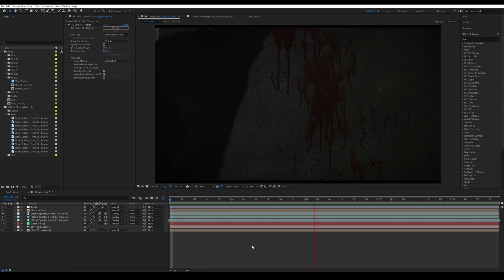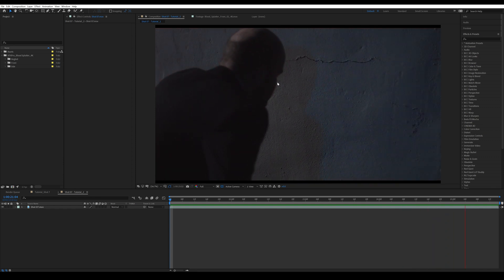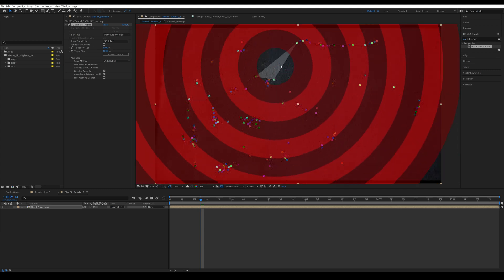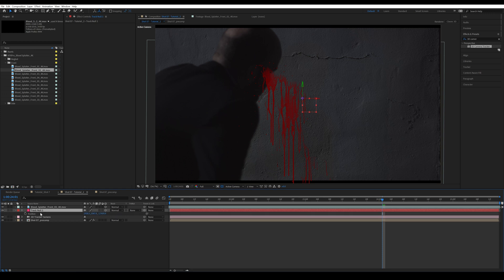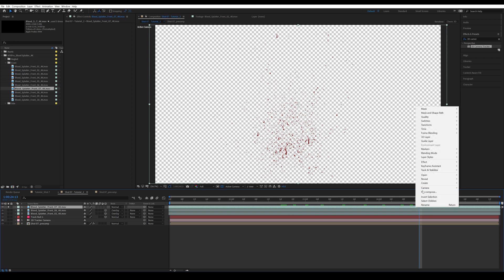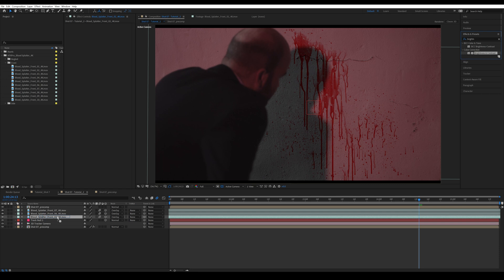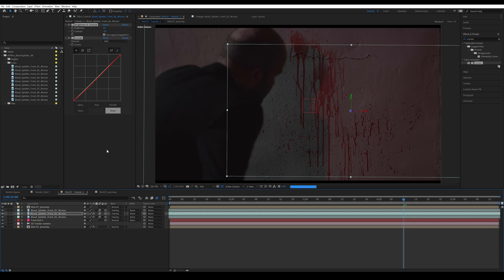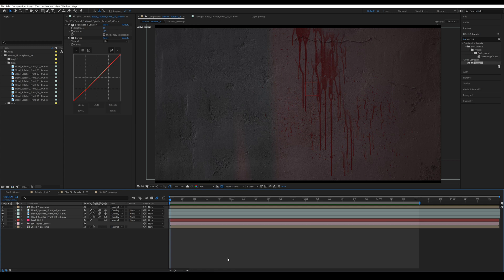How To Add Digital Blood Splatter To Your Films | After Effects Tutorial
Follow Mark!

VisualFxPro was created as a way of giving back to the Filmmaking community by sharing visual packs and tools to aid digital creators by offering instant accessibility to visual effects stock footage.